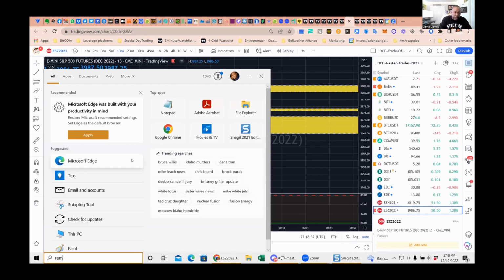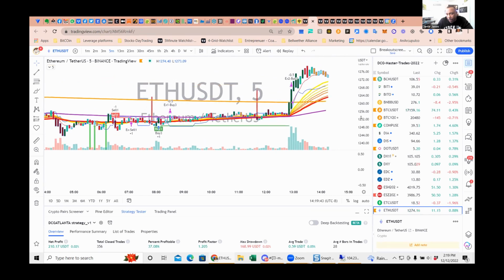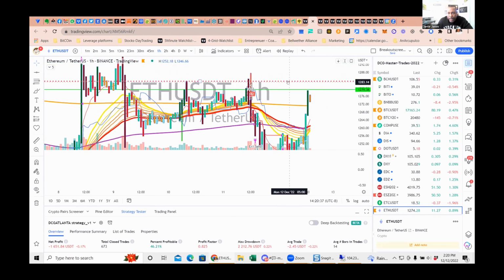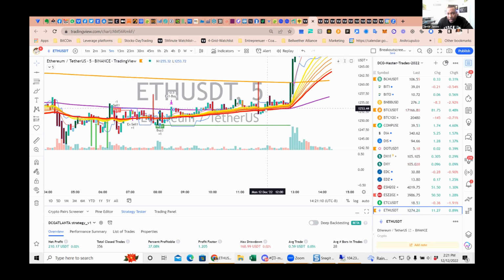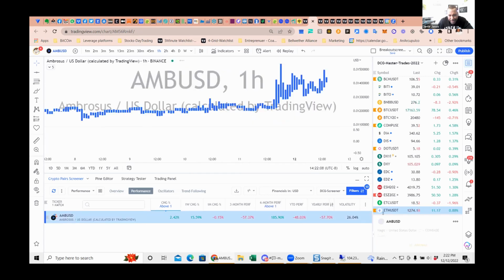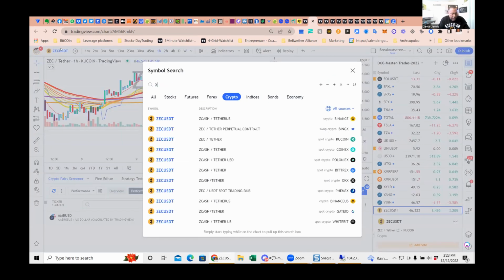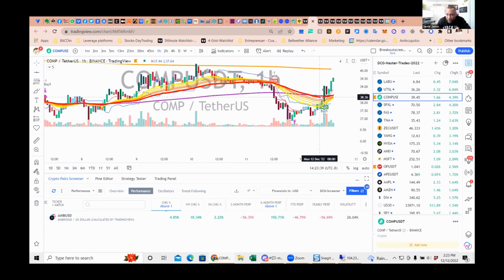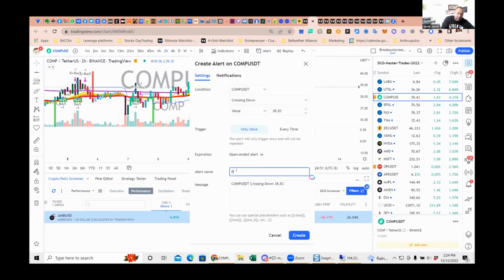How I trade Crypto - Jamar James